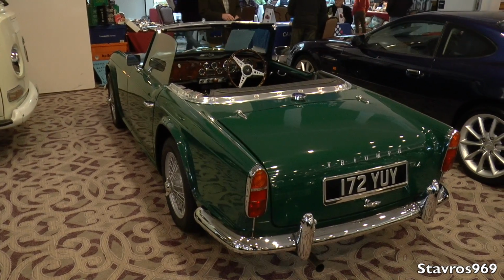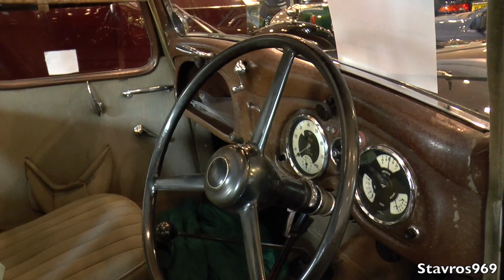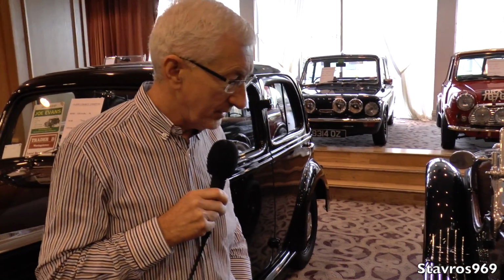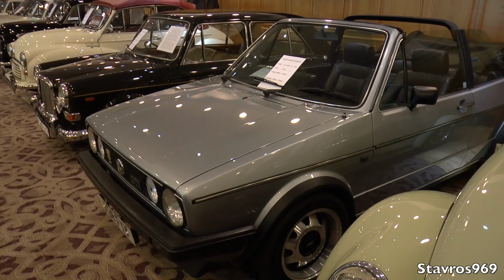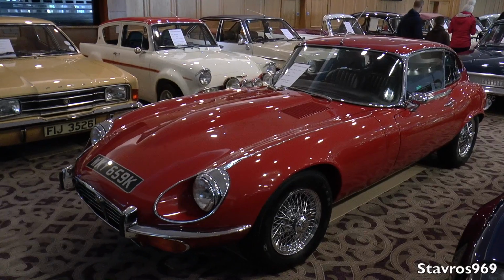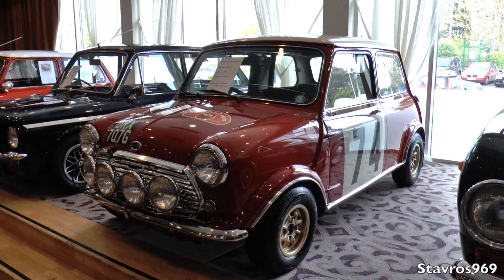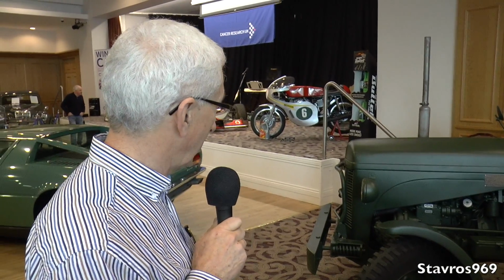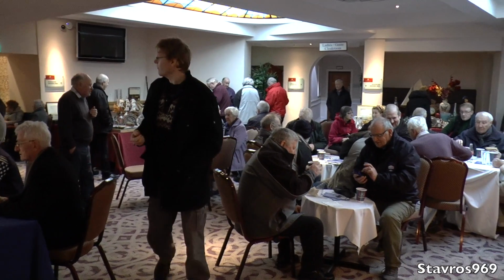2016 Classic Car Show - Slieve Donard Newcastle - Stavros969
2016 Classic Car Show - Slieve Donard Newcastle - Stavros969
Saturday January 30th 2016
Another great selection of classic cars at this year's show. Alfa Romeo - Aston Martin - Fiat - Maserati - Rolls-Royce - Triumph, and much more.
Thank's for watching YouTube: Stavros969